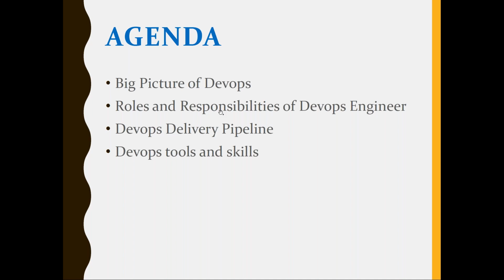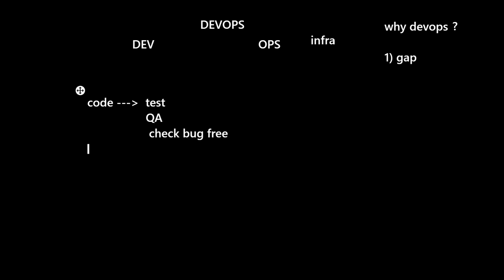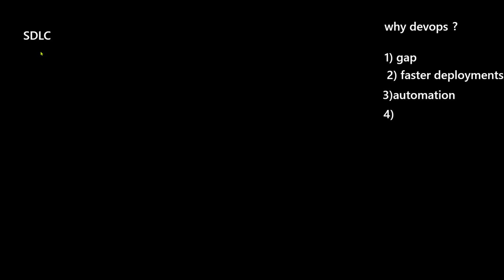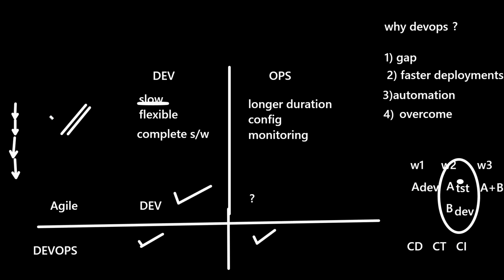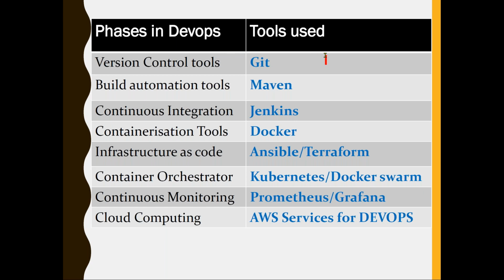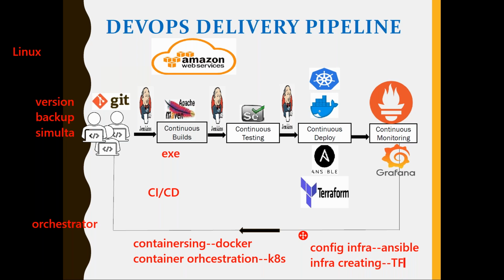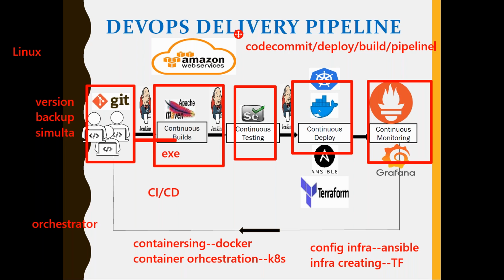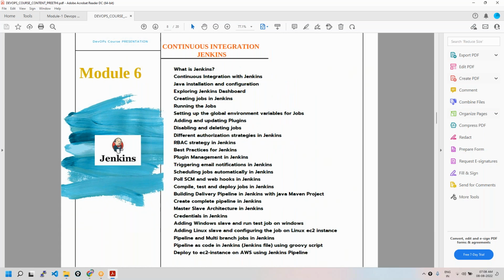DAY 1 DEVOPS ON AWS LIVE TRAINING AUG 2022